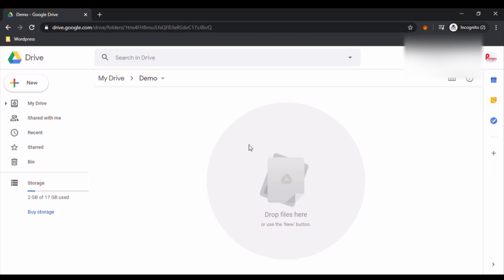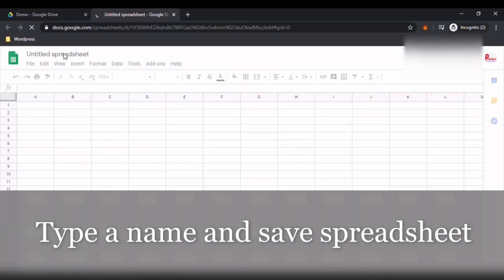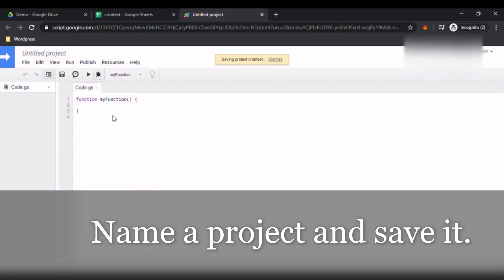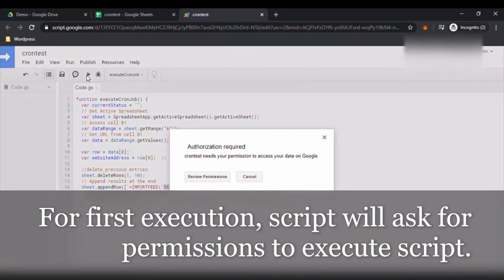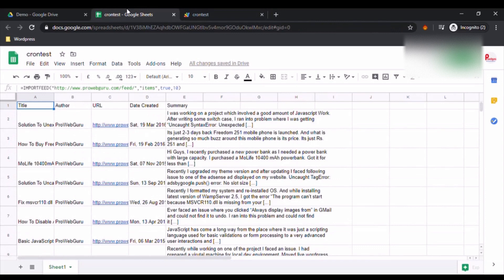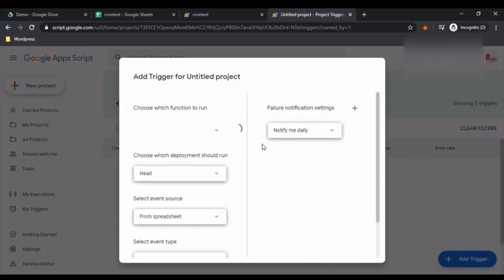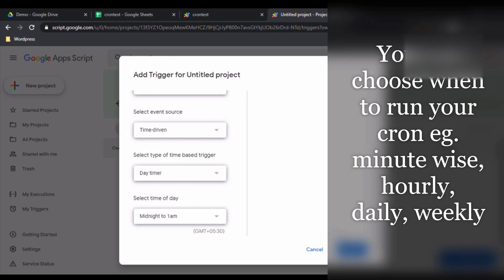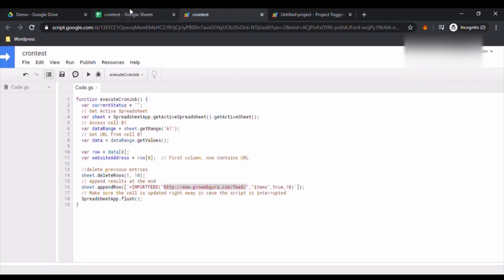How To Create Cron Using Google App Script - Free Simple Cron Job Using Google App Script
Here is a simple way to create a CRON job using Google App Script. Create a quick free cron job using google drive spreadsheet and google app script.
A simple way to create cron without linux crontab or without third party cron service. Free online google cron creator, alternative to linux crontab.
Create a cron job for executing a URL or for fetching latest data from a feed. Or keep track of a website content easily using hourly, daily or weekly cron schedules.
Importfeed RSS, Feed Data regularly in Google Spreadsheet, daily latest blog post list with Google App Script.
Google app script scheduled triggers is a way to run recurring task at specified interval.